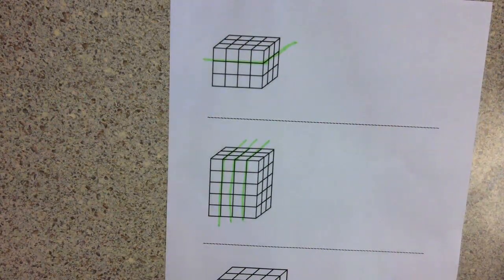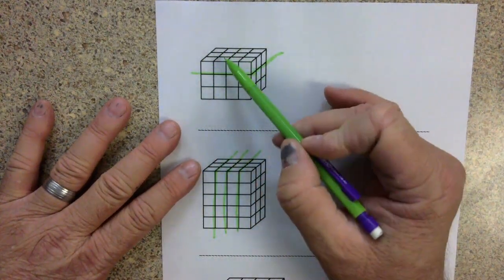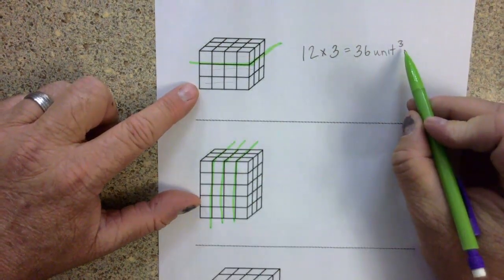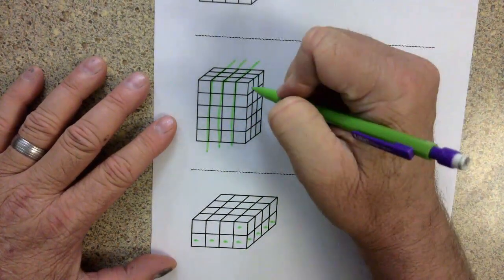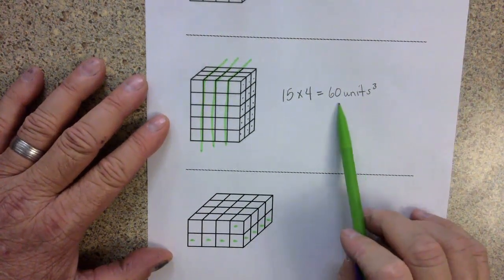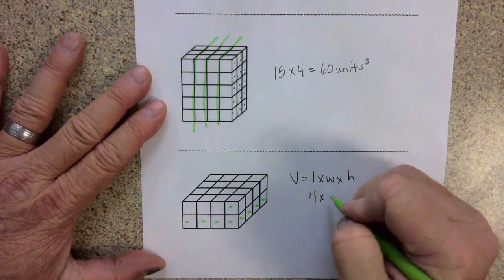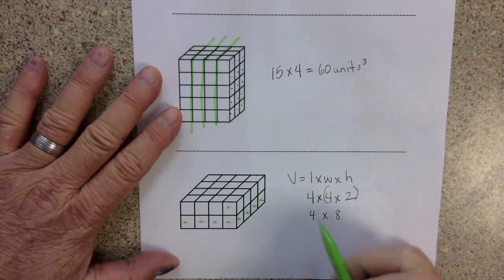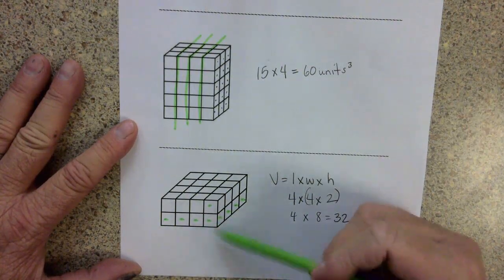Volume of a Rectangular Prism (Unit Cubes)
Using unit cubes to find the volume of a rectangular prism